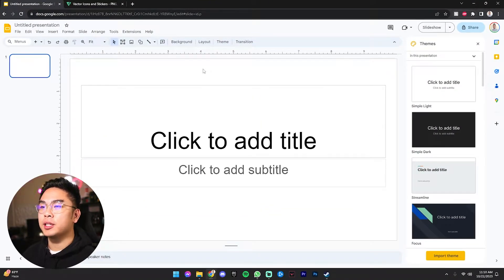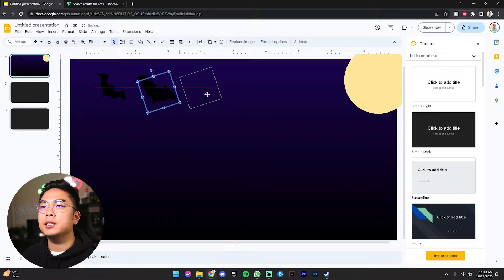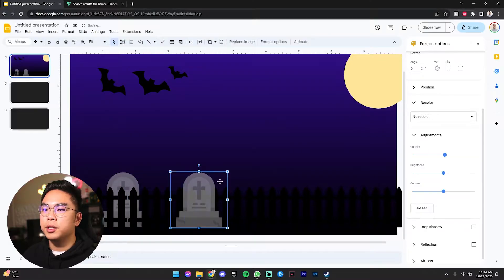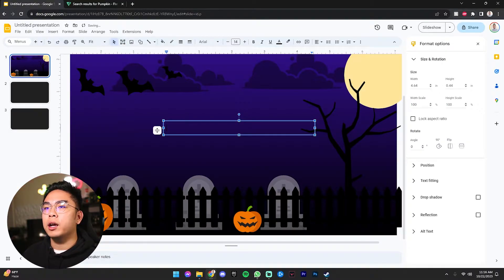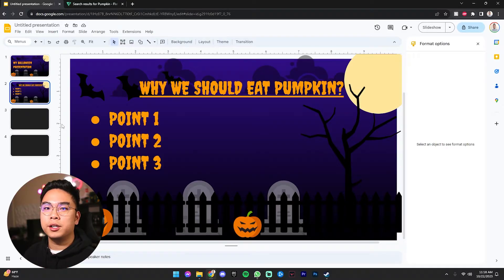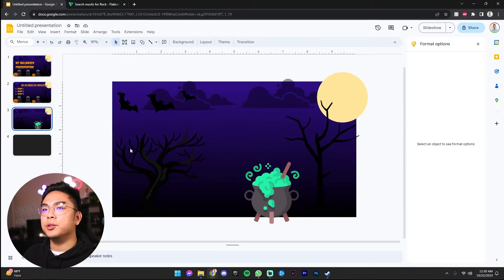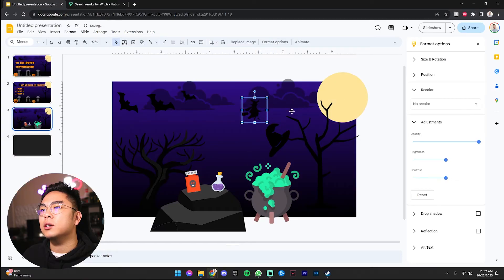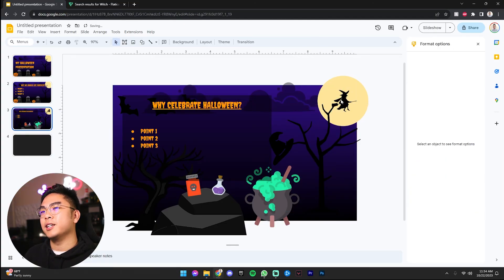Halloween Theme Google Slides Presentation Tutorial! *aesthetic*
In this video, I want to show you guys on how to make a Halloween themed Google Slides presentation, perfect for any occasion! Use this to spice up your presentation during Halloween time for school, work, businesses, and more! All assets that I have used in this video come from Flaticon, which is free to use. :)